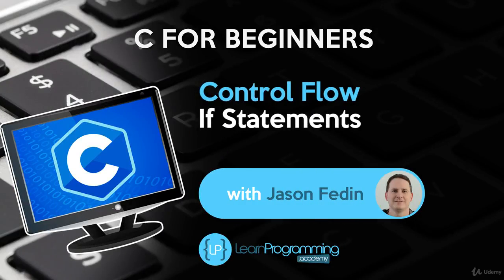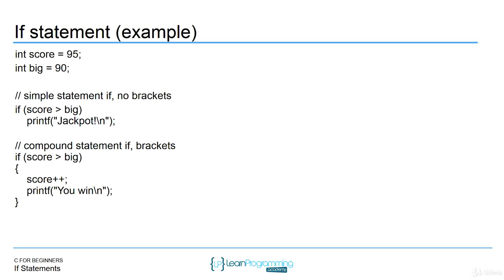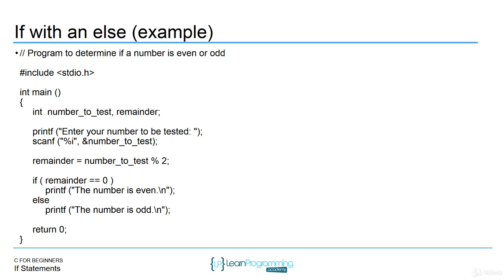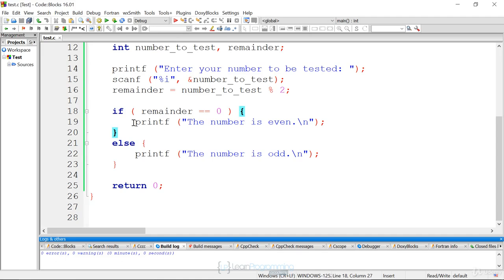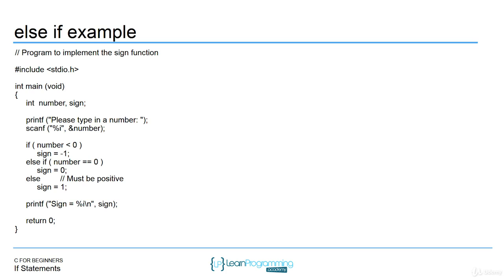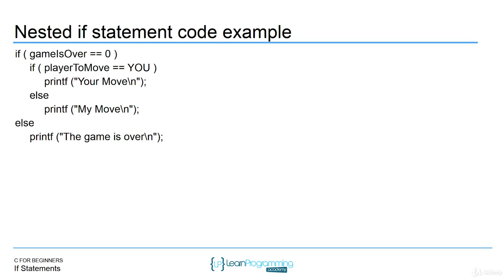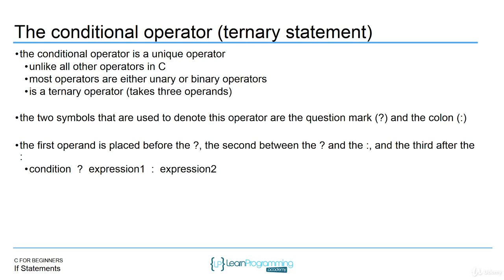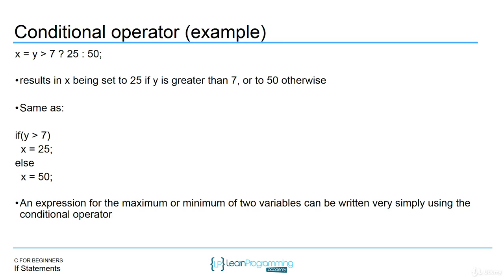Copy of Lesson 38. If Statements.mp4